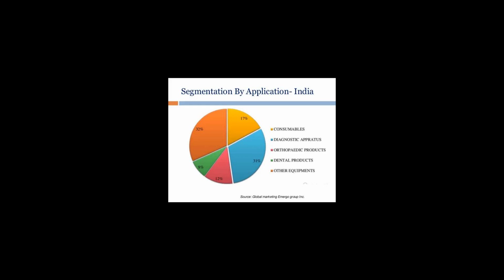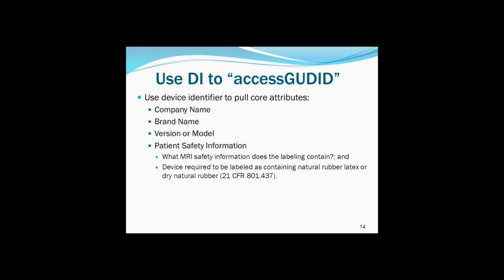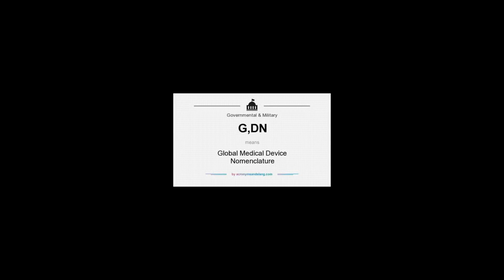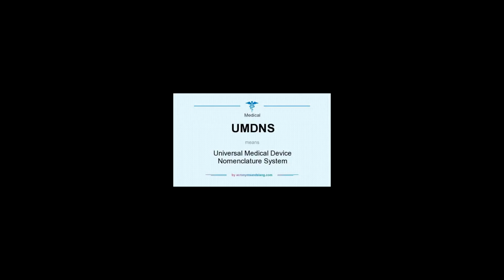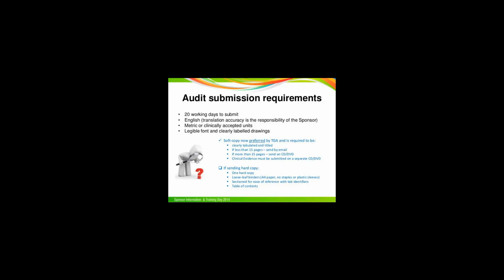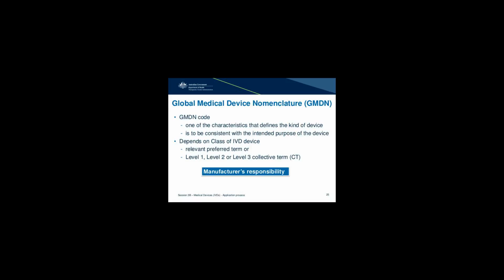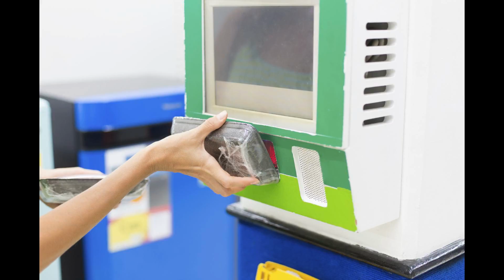[Wikipedia] Global Medical Device Nomenclature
Global Medical Device Nomenclature (GMDN) is a system of internationally agreed generic descriptors used to identify all medical device products. This nomenclature is a naming system for products which include those used for the diagnosis, prevention, monitoring, treatment or alleviation of disease or injury in humans.
The main purpose of the GMDN is to provide health authorities / regulators, health care providers, conformity assessment bodies and others with a single generic naming system.
Medical device experts from around the world (manufacturers, healthcare authorities and regulators) compiled the GMDN, based on the international standard ISO 15225. The work was mandated by the European Commission in order to provide the necessary tool to carry out the implementation of the Medical Devices Directive, including the European databank for medical devices (Eudamed).
In the draft of the proposed Medical Device Regulation (from the European Commission) it states “To facilitate the functioning of the European Databank on medical devices (Eudamed), a medical device nomenclature should be available free of charge to manufacturers and other natural or legal persons obliged to use that nomenclature under this Regulation. Furthermore this nomenclature should be provided, to the maximum possible extent free of charge, also to other stakeholders.”
GMDN is not a requirement of the current European system, for manufacturers of medical devices who have their own UDIs (unique device identifiers) and traceability.